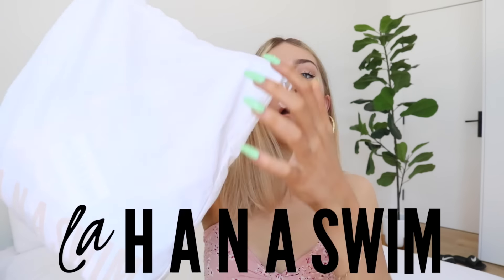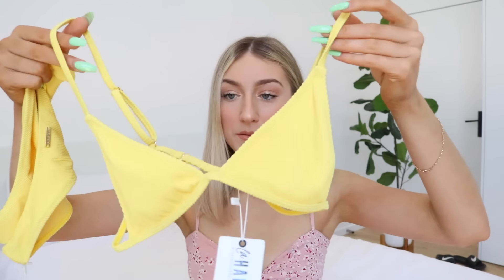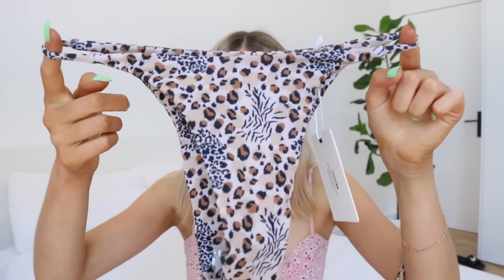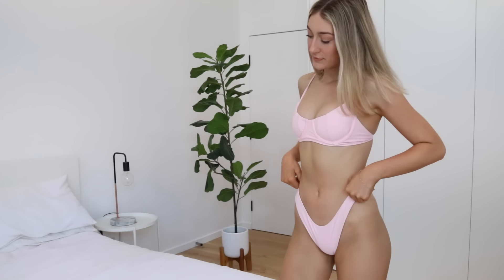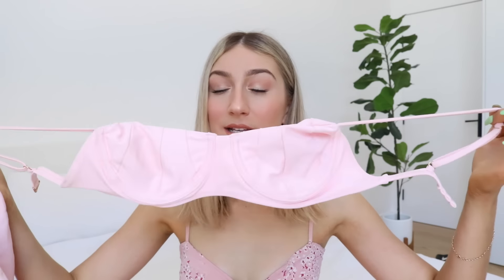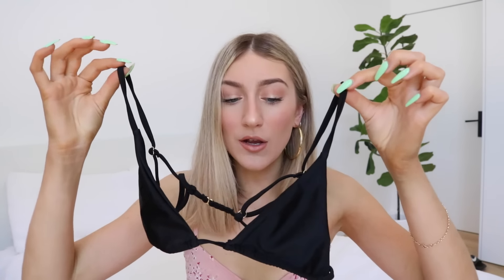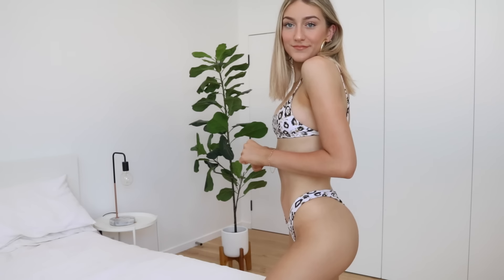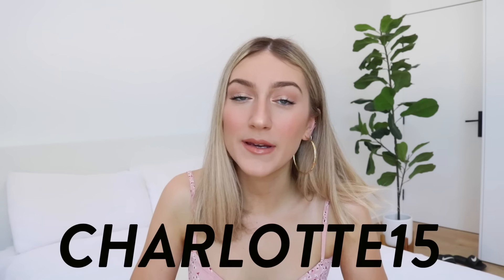LAHANA SWIM TRY ON BIKINI HAUL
about me
hi my names charlotte and I am a 18 year old gal from melbourne australia who loves making youtube videos and taking instagram pics!